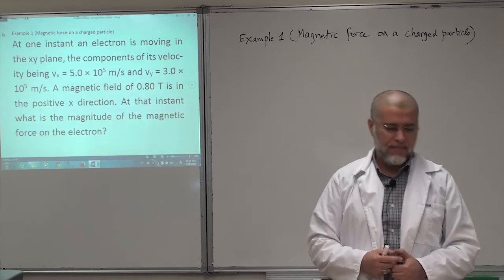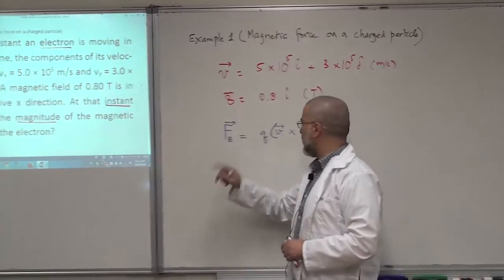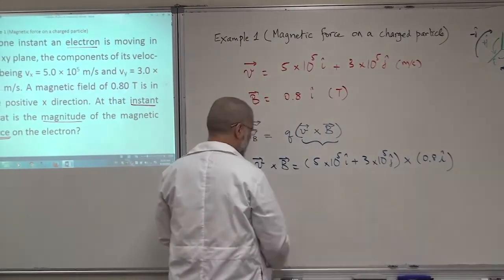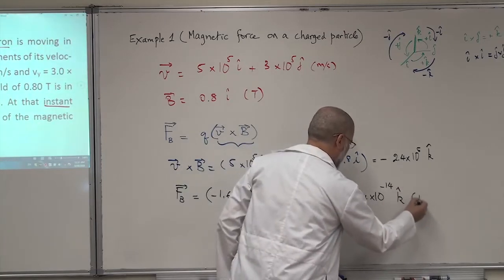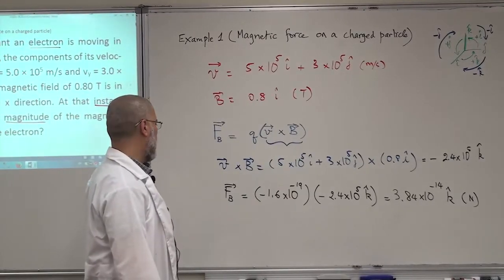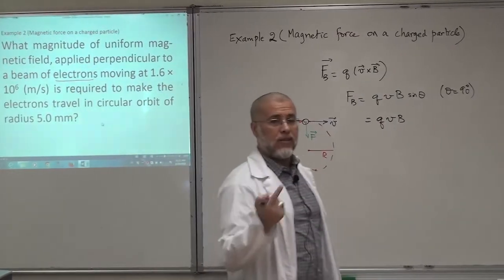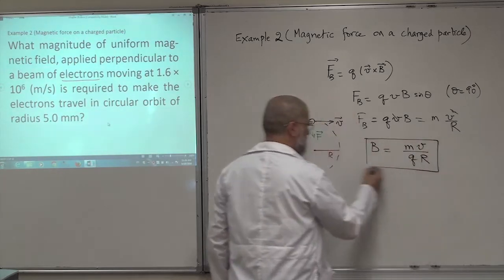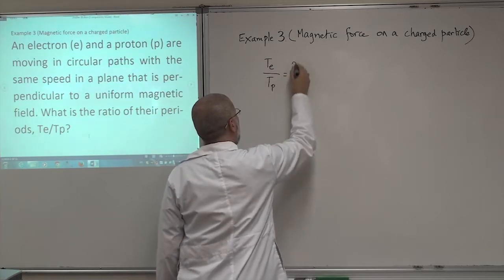002 Magnetic Force on a Charged Particle Examples